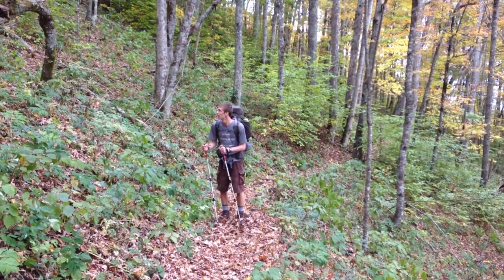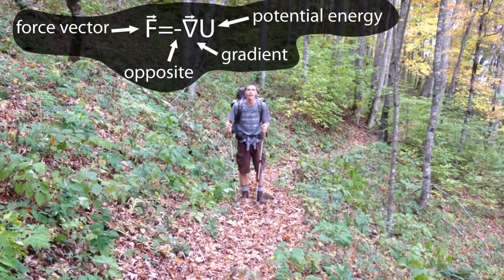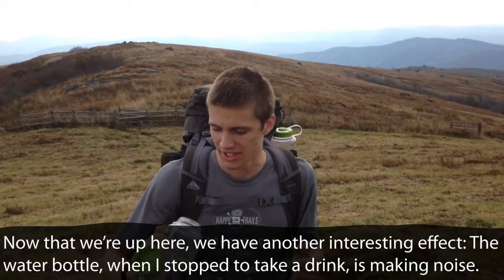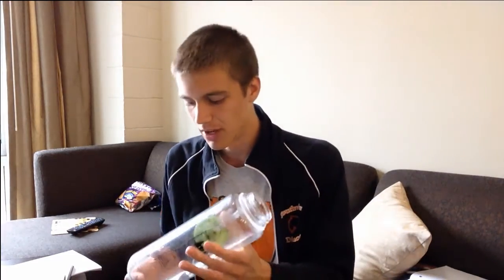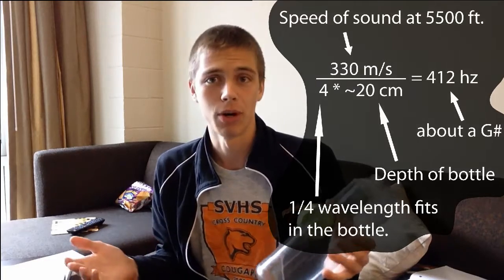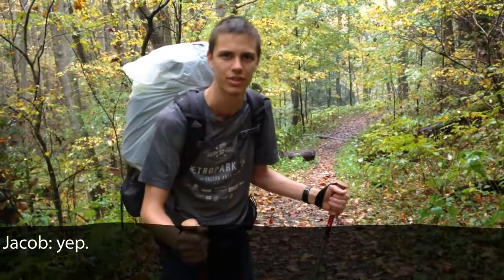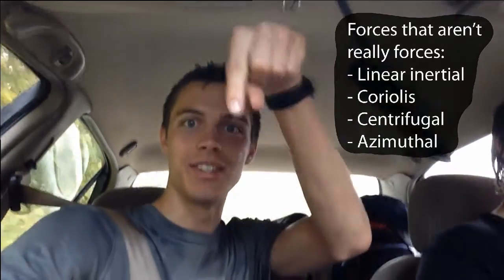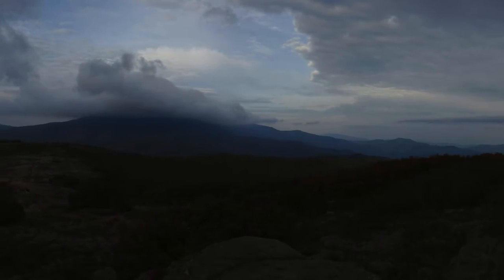Physics of Hiking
Two physics majors go hiking and notice that there's physics everywhere!